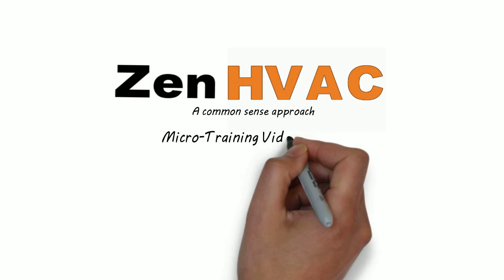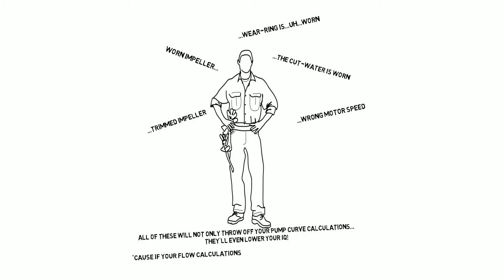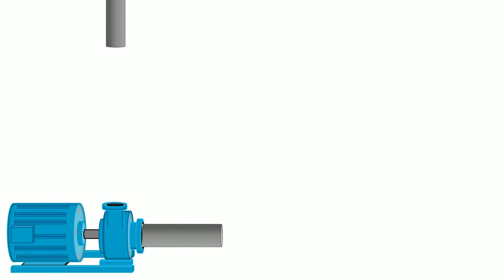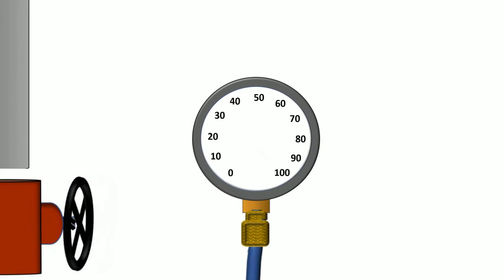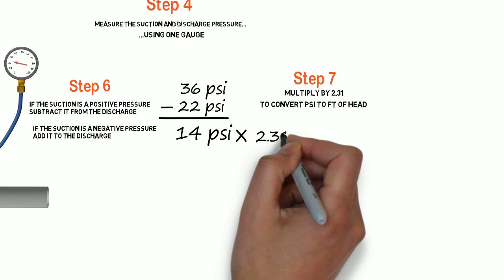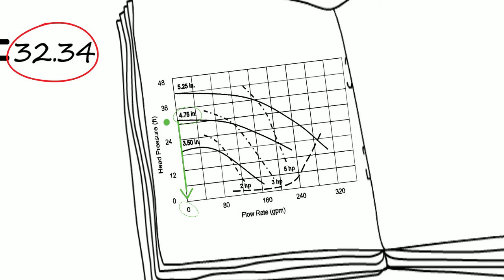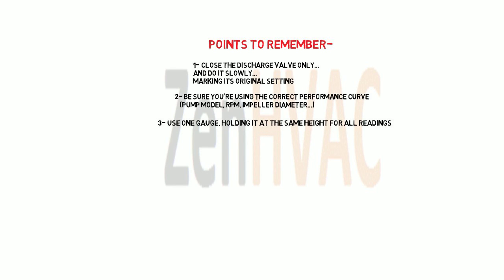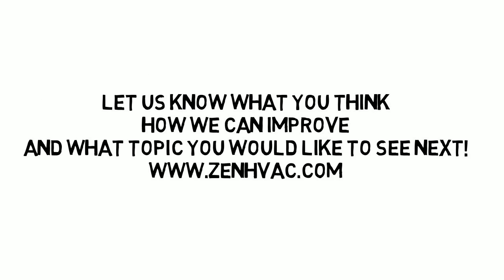Checking Pump Performance (Dead Head Check)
If you work on hydronic chilled or hot water systems you need to know how to troubleshoot pump issues. And one of the most common issues is a pump that's not performing correctly. Considering the water pump is the heart of boiler and chiller water systems, knowing if the pump is working properly is a priority for the HVAC Technician. This video gives a simple step-by-step guide to checking a water pumps. In less than 6 minutes you'll be a master at pump troubleshooting.